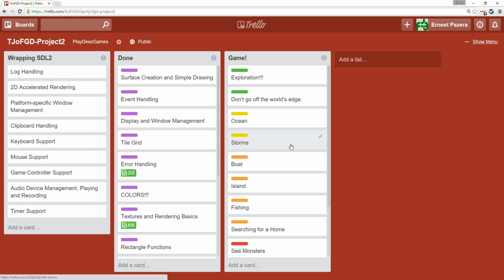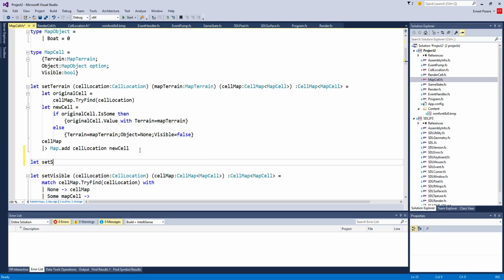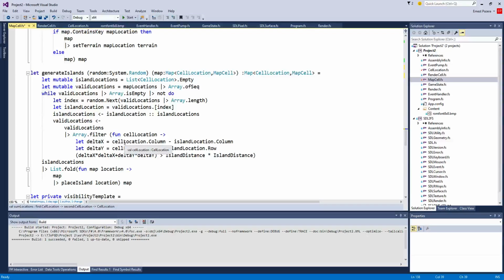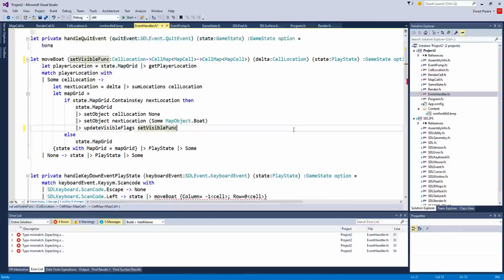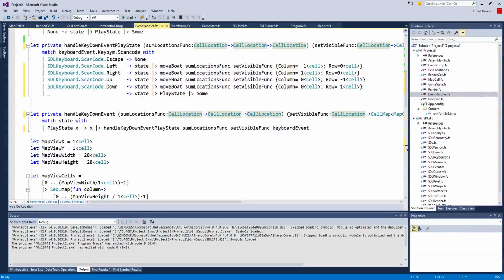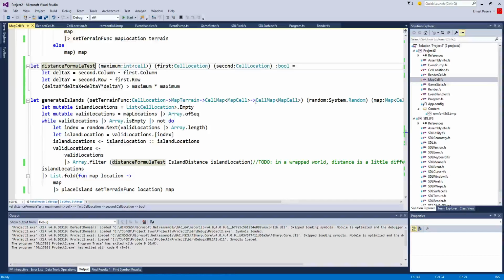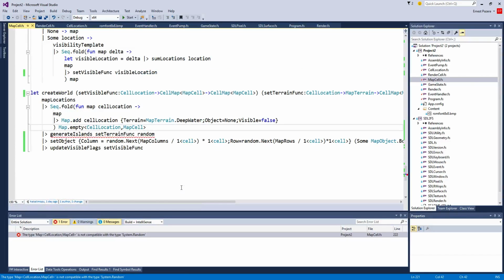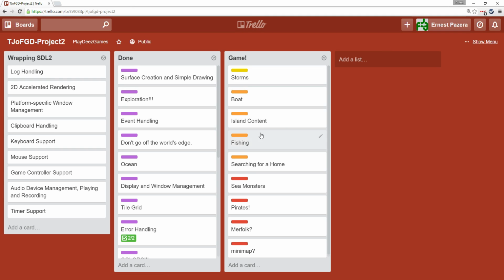The Joy of Functional GameDev Project 2 Episode 16